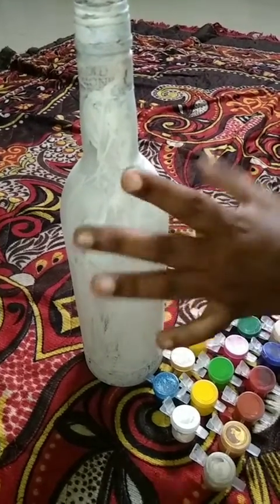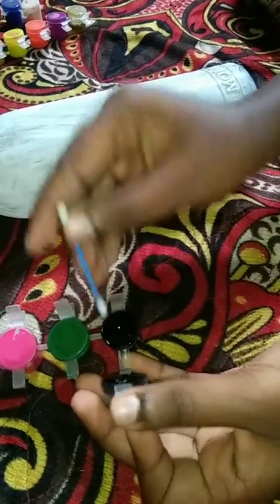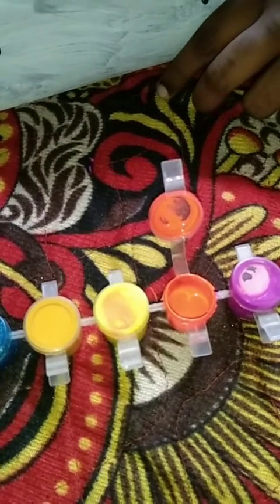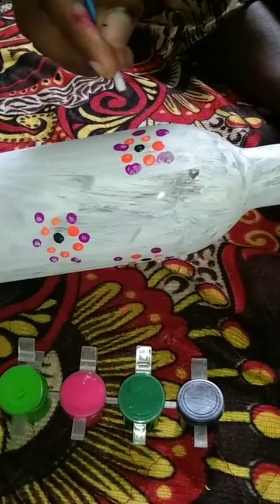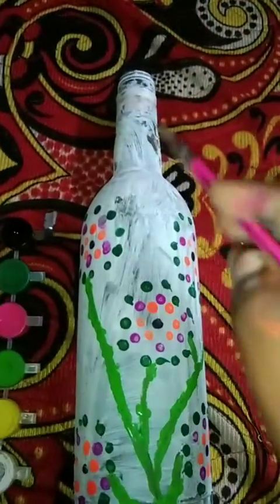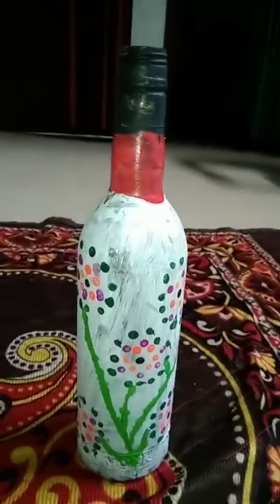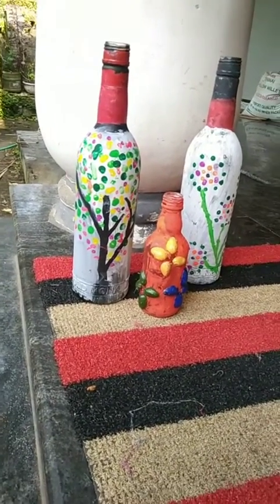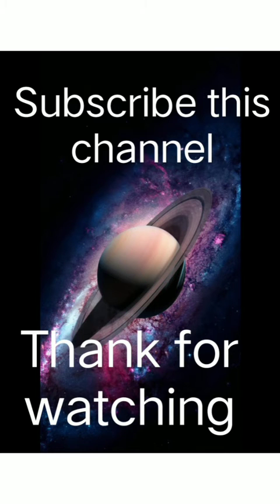Simple bottle art || BF World